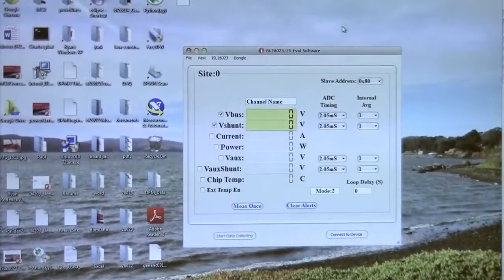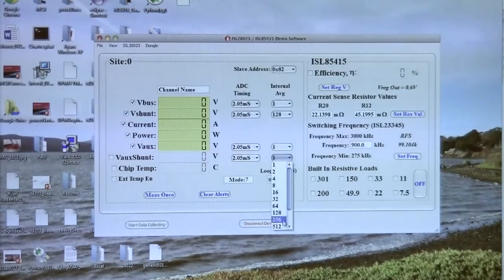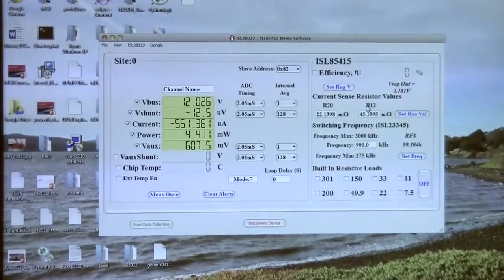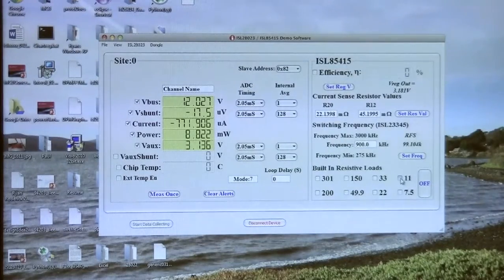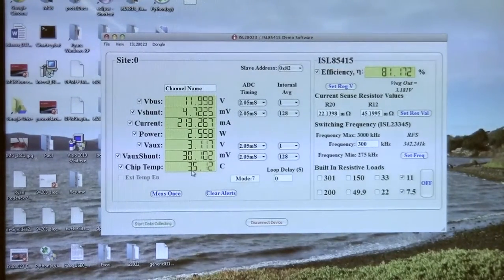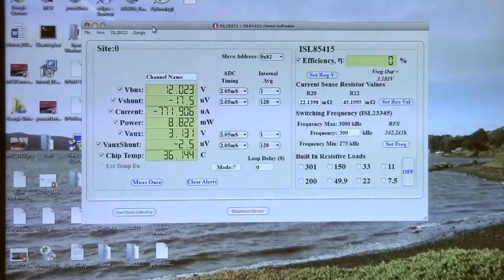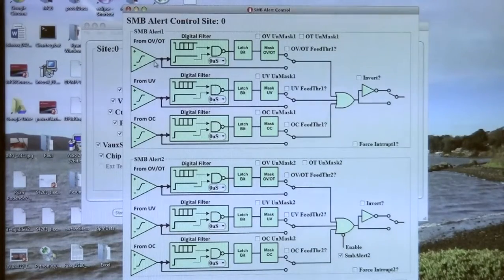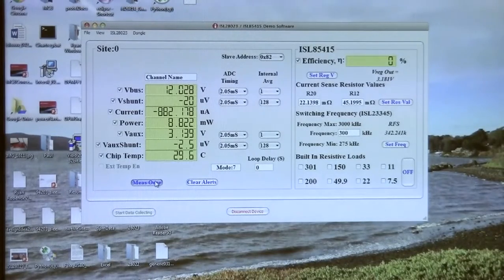Setting Up and Using the ISL28023 Digital Power Monitor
Learn how to set up the ISL28023 digital power monitor evaluation kit to measure the power and current performance of the ISL85415 Buck Regulator.